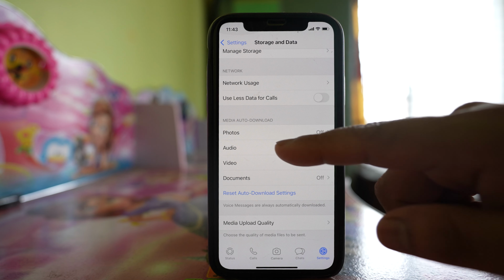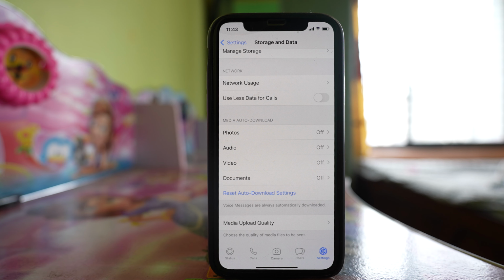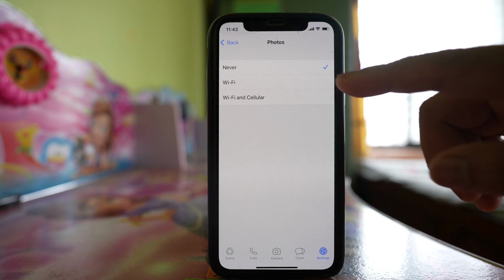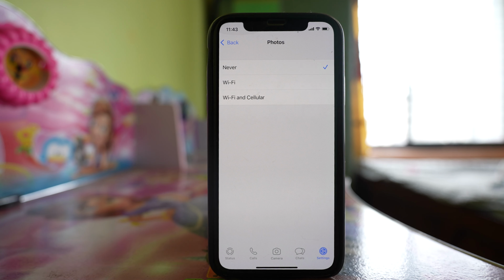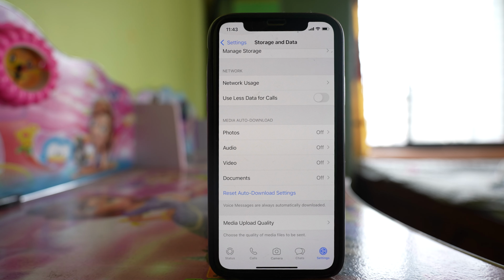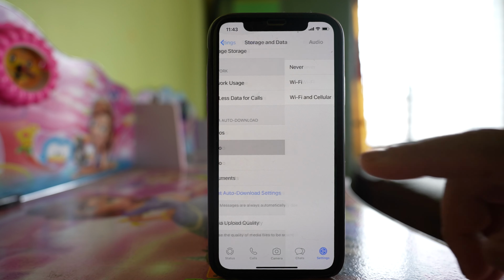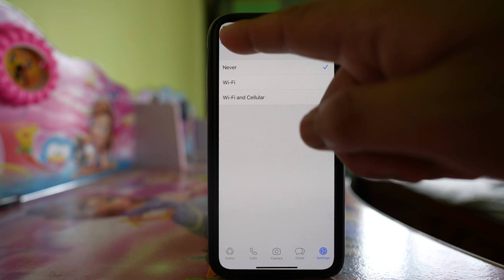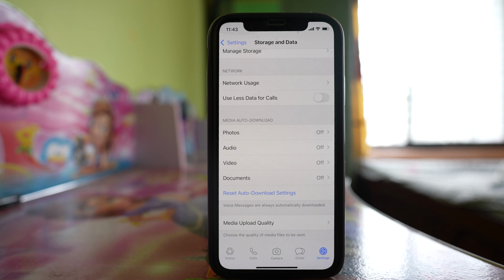How to turn off auto download in WhatsApp | Stop auto download of images and videos and save space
In this video today we will see How to turn off auto download in WhatsApp. When you turn off auto download in WhatsApp for images and videos then you can space space in your phone.

If you want to turn off the auto download of photos and videos in WhatsApp application so that there will be more space left in your iPhone then what you do is open the WhatsApp application. Then you will tap on the settings icon here. You will go to storage and data and if you see there is an option Media auto download and under this option we have photos, audios, videos, document etc. Now generally photos, audios and videos will take more space. So we will go to photos and we will select Never so that the photos won't be downloaded. If you want to download it you have to manually go to whatsapp application and download the photos. Same goes for audio. select Never and for videos also select Never. So if someone sends you audio, video or photos it won't be downloaded in WhatsApp application, you have to download it manually and in this way you will be able to save space in your phone.